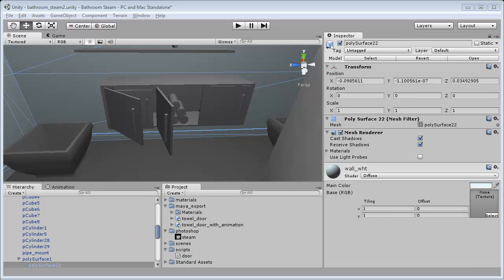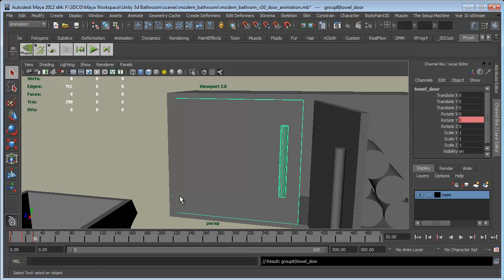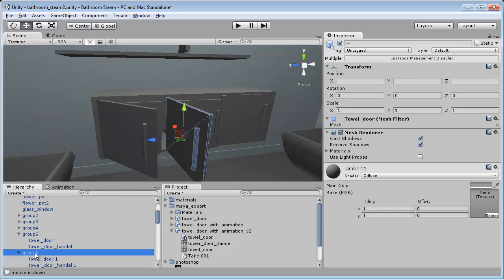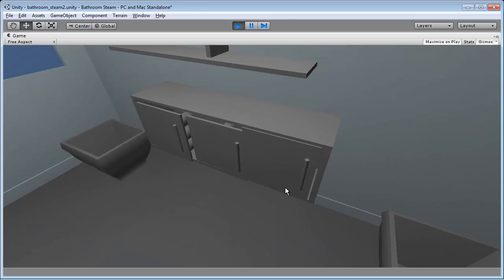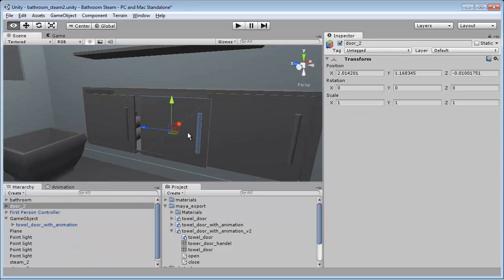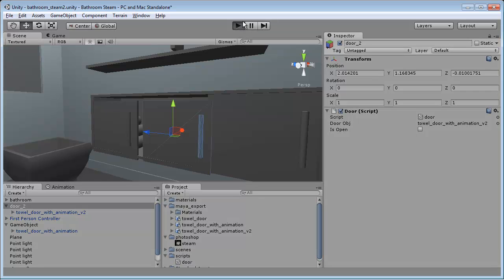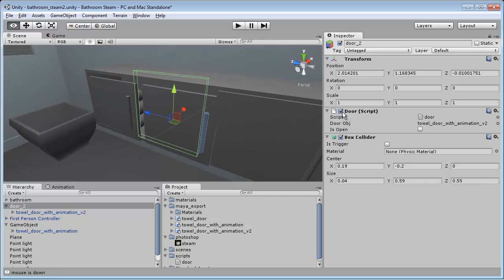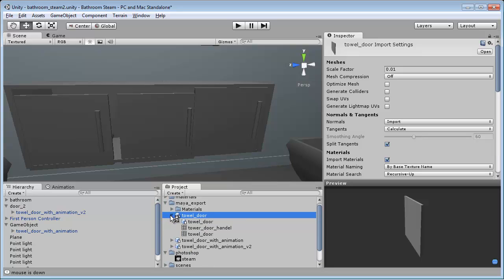Animating in Maya for Unity 3D - Scripting a door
There are many ways to create animations for Unity 3D. In this video watch as Edithson Abelard introduces how to create an animation in maya then export it for use in Unity 3D.
Using Unity 3D, you will learn how to split animations into parts to be used within our door script. Finally learn how to setup our door script to play the open and close animation based on our mouse click.

Topics covered include:

* Baking Animations in Maya.
* export fbx with animation.
* Spliting up an animation in Unity 3D.
* Scripting user interaction with mouse click.
* Trigger animation to play open or closed base on click.